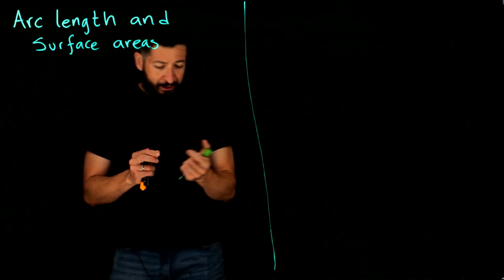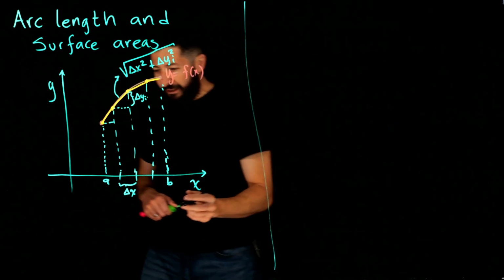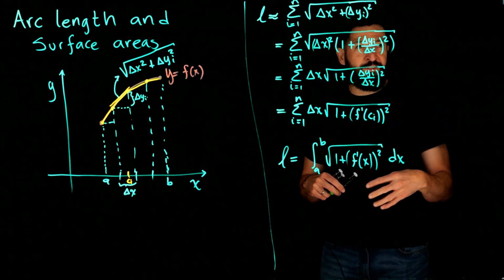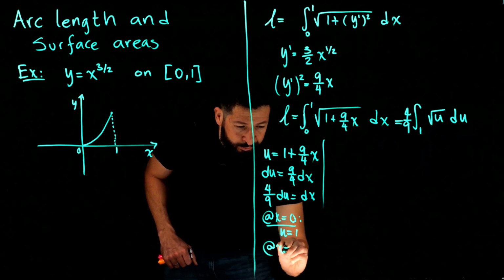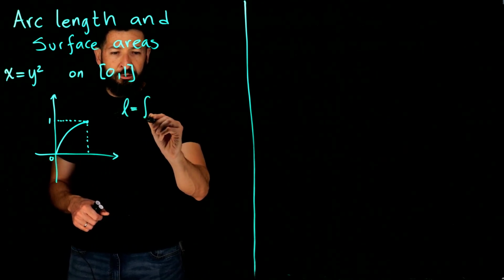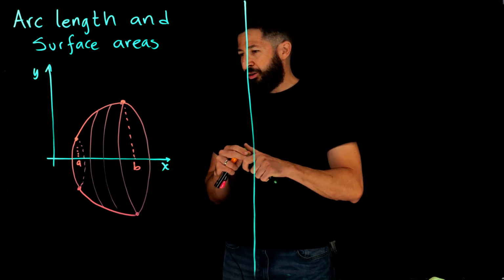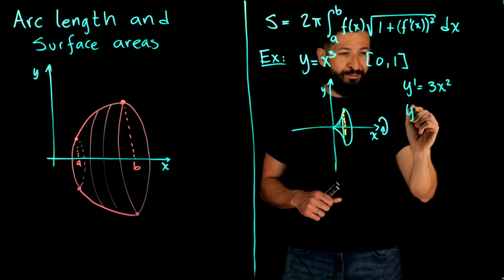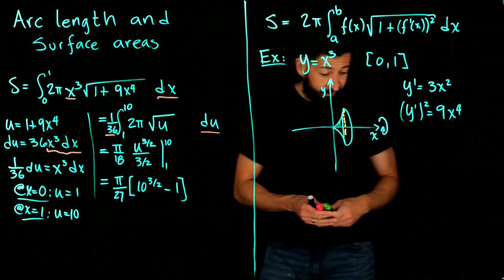Arc Length and Surfaces of Revolution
In this video we derive the formula for the arc length of a curve, and we solve a few problems. We also introduce the concept of a surface of revolution, and we calculate one surface area.

Take note that at the minute 10 mark, I say copy my 9/4, but it was a 4/9. That was a mistake on my part.